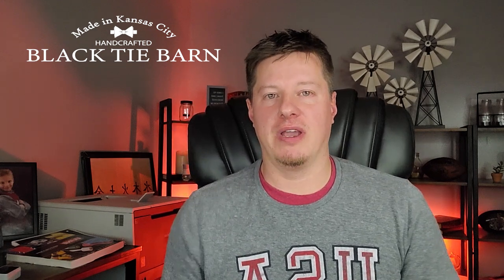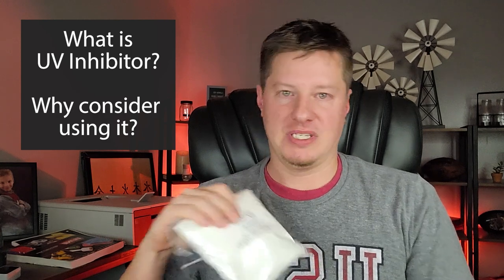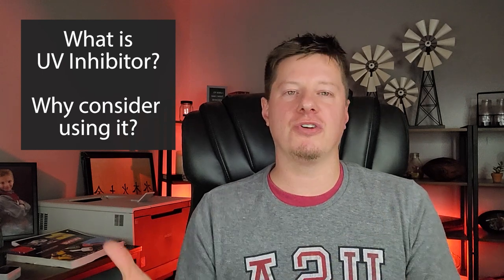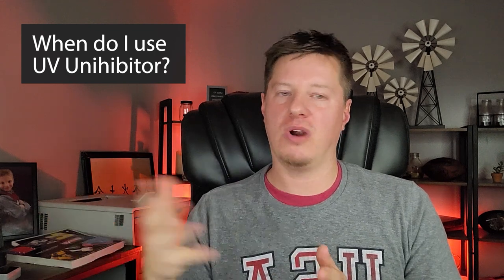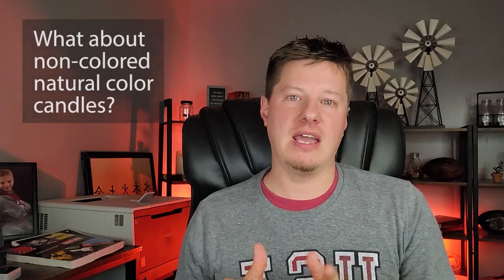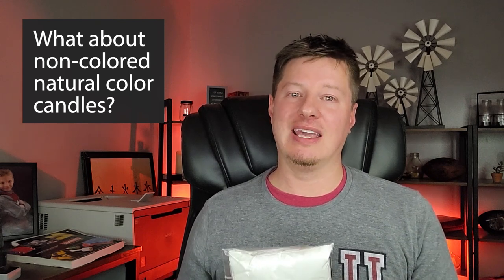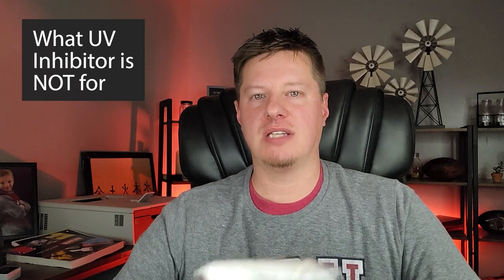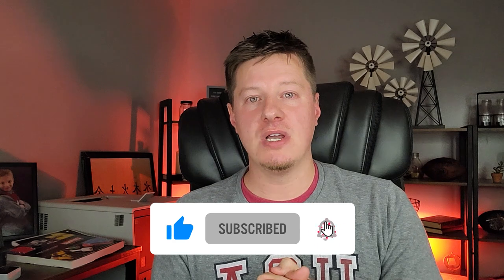UV Inhibitor in Candle Making | What is UV Inhibitor and why use it? | Candle Making Tips.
This video covers the topic of UV Inhibitor and how it is used in candle making. What is, when to use and why to use it. Spurred by several subscriber requests, particularly after the last few videos... I wanted to get this one out as quickly as I could. I hope this helps.